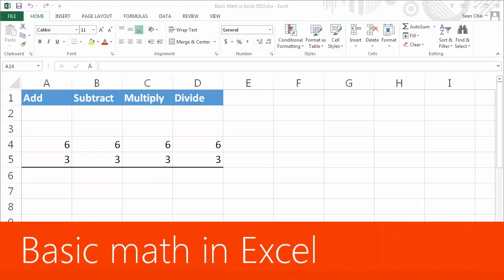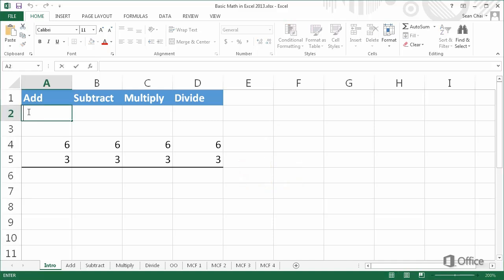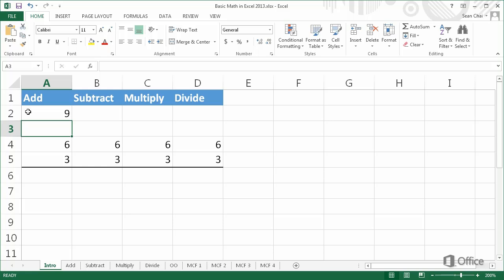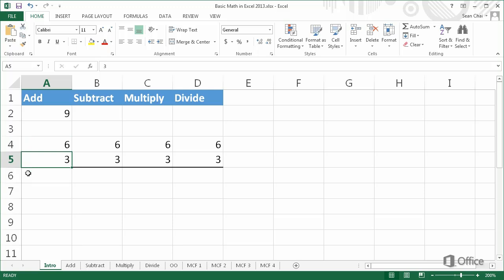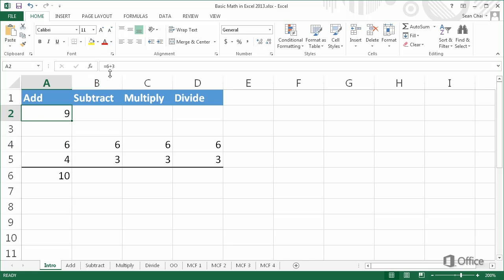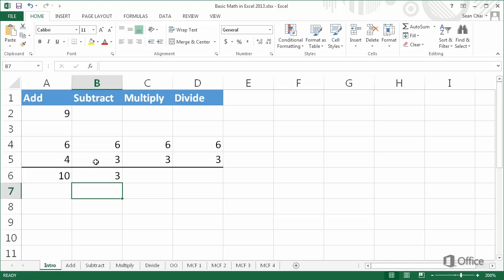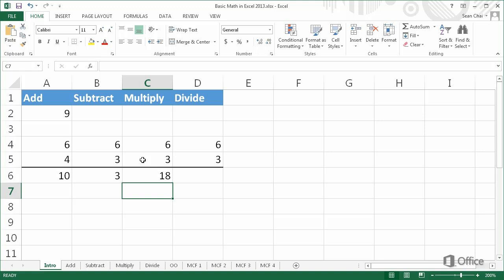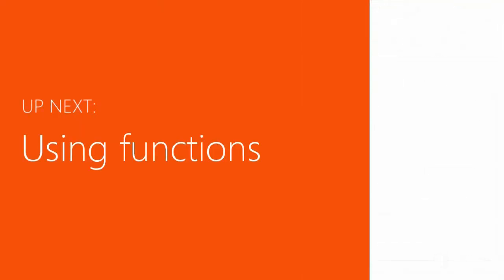Excel Tutorial #05 How to start an Excel workbook?Basic math in Excel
How to start an Excel workbook?
The best way to learn about Excel 2013 is to start using it. Create a blank workbook and learn the basics of working with columns, cells, and data.
The best way to learn about Excel 2013 is to start using it.
This is what you see when you start Excel for the first time.
You can open an existing workbook over here or start with a template.
Since this is our first time, let's keep it simple and select Blank workbook.
The area down here is where you create your worksheet.
And you'll find all the tools you need to work on it, up here, in this area called the ribbon.
In this area, you'll find the name box and formula bar.
You'll see what those do as we go along. Now click somewhere in the work area.
These little rectangles, called cells, each hold one piece of information: some text, a number, or a formula.
Let's say we want to create a worksheet to track expenses on an expansion project.
Type the first budget item, and press Enter.
There are literally millions of cells in a worksheet, but each one can be identified using this grid system of rows and columns.
For example, the address of this cell is C6; column C, row 6.
The name box shows which cell is selected. You'll see why addresses are important later. Next, type the other budget items.
This is a breakdown of the work required for the expansion project.
If the text doesn't fit in the cells, come up here, and hold the mouse over the column border until you see a double-headed arrow.
Then, click and drag the border to widen the column.
Now to make our worksheet more interesting, let's add rough estimates for each work item in the next column.
To make the numbers look like $ amounts, we'll add some formatting.
First, select the numbers by clicking the first number and dragging the mouse down the list.
The gray highlighting and green border mean the cells are selected.
Right-click the selection, and the right-click menu opens along with this box up here called the mini-toolbar.
The mini-toolbar changes depending on what you select.
In this case, it contains commands for formatting the cells.
Click the $ sign to format the numbers as $ amounts.
Now it is beginning to look more like a worksheet.
To make it official, let's add a header row up here, so that anyone who looks at the worksheet will know what the data means in each column.
Next, let's do something to the data to make it easier to work with.
Select the header and data. Click the top left corner, and drag the mouse to the bottom right.
This time, instead of right-clicking, just hold the mouse over the selection, and a button appears.
Click it and the Quick Analysis lens opens.
This contains a set of tools for helping you analyze your data.
Click TABLES, and then click Table. The data is converted to a table.
You don't have to do this, but working with data as a table has certain advantages.
For example, you can click these arrows to quickly sort or filter the data.
You also have a lot of commands and options to choose from, up here on the ribbon.
For example, we can add a Total Row to the table or remove the Banded Rows.
While we're up here, let's take a closer look at the ribbon.
The commands and options you can work with are organized into these tabs.
Most of the commands, you'll need are on the HOME tab.
For example, you can come here to format text and numbers, or change a Cell Style.
The INSERT tab has commands for inserting things, like pictures and charts.
We'll look at some of the other tabs later in the course.
The TABLE TOOLS DESIGN tab is called a contextual tab because it appears only when you are working on the table.
When you select a cell outside the table, the tab goes away.
You'll also see contextual tabs when you are working with other insertable objects, like Sparklines and Pivot Charts.
Our worksheet is pretty small now, but there's plenty of room to grow in Excel as your project expands.
However, before we do any more work, let's save the workbook.